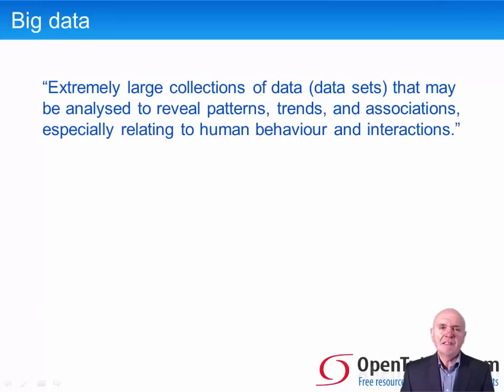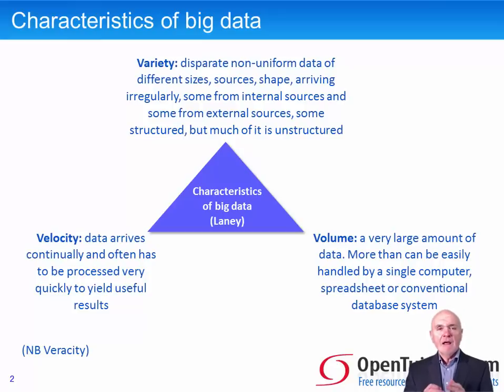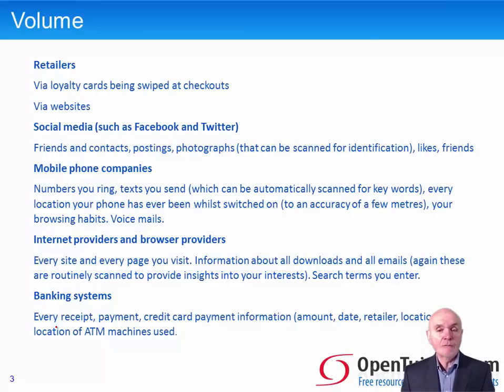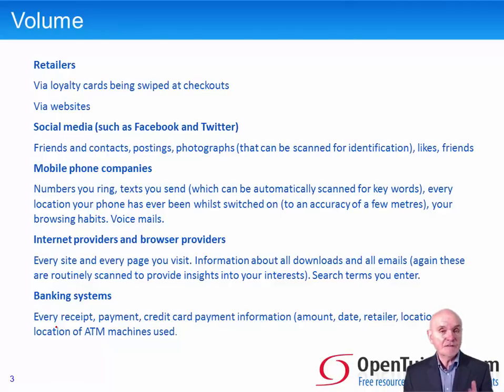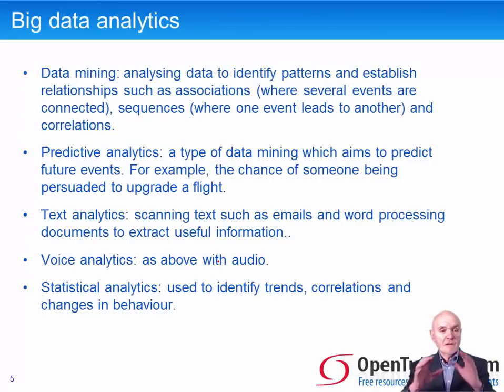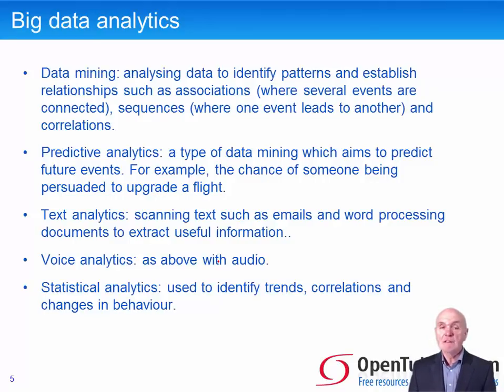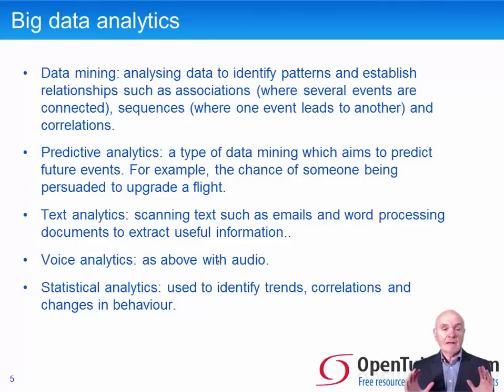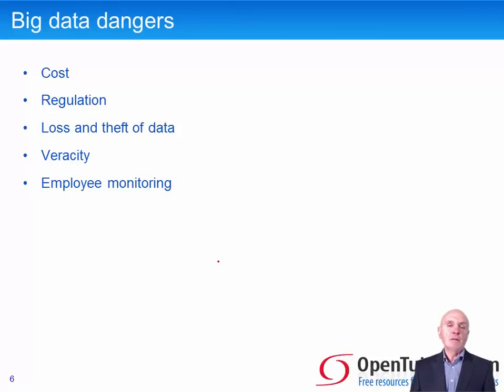ACCA P3 Chapter 16 Big data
Free lectures for the ACCA P3 Business Analysis Exams